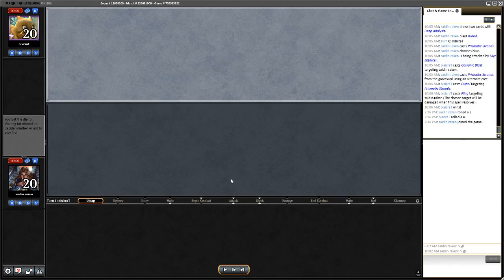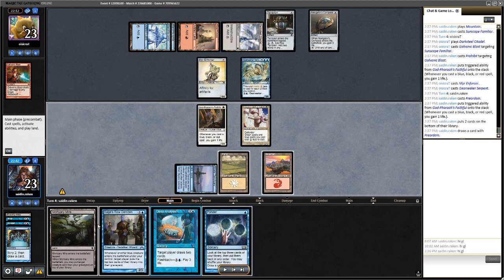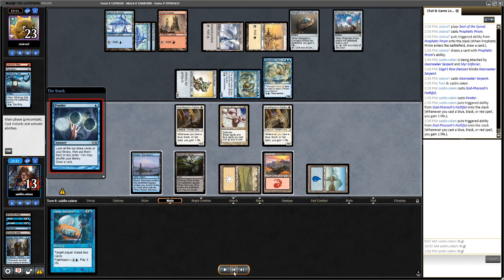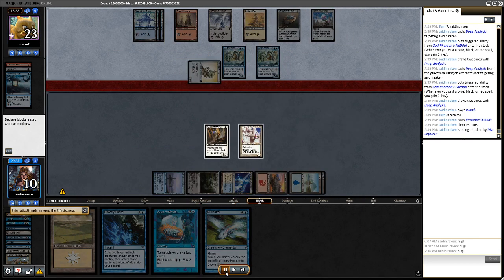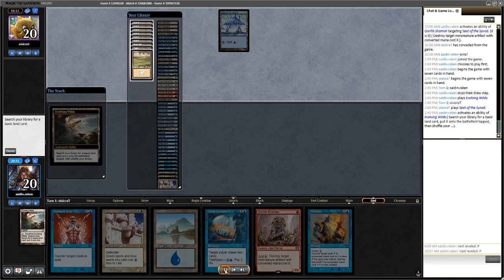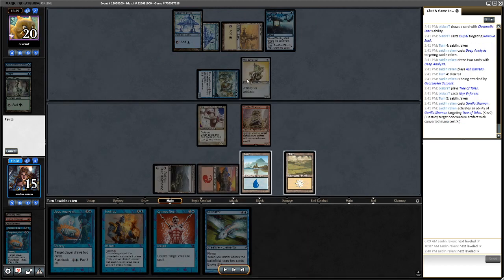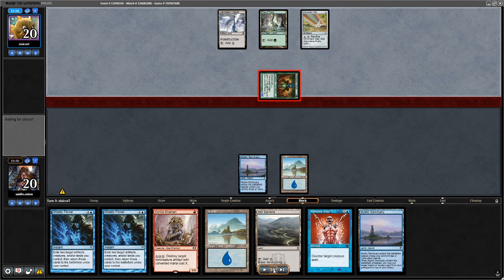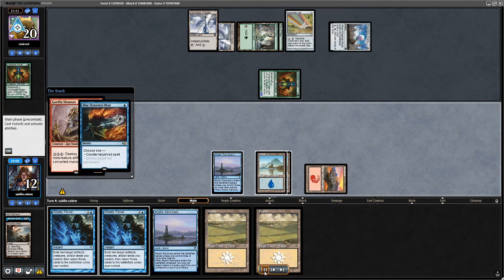Round 1 Affinity